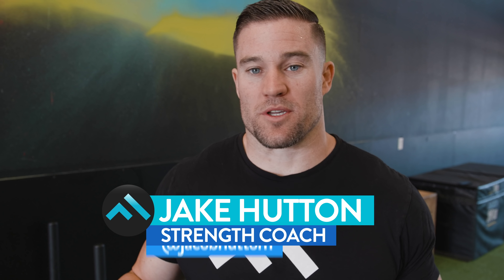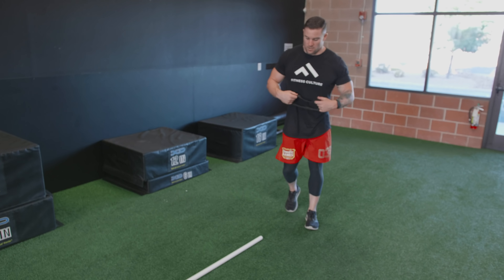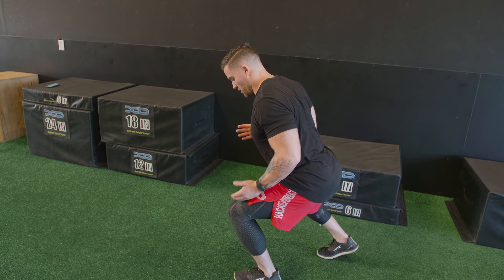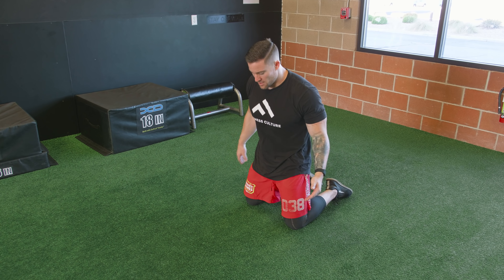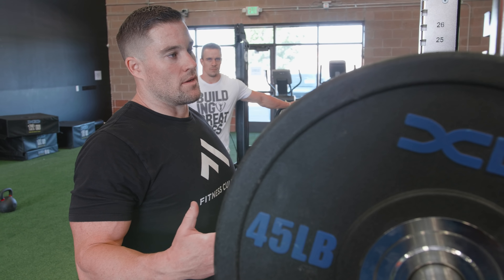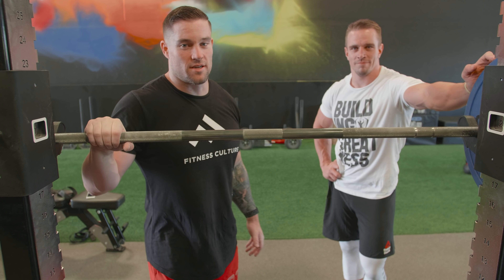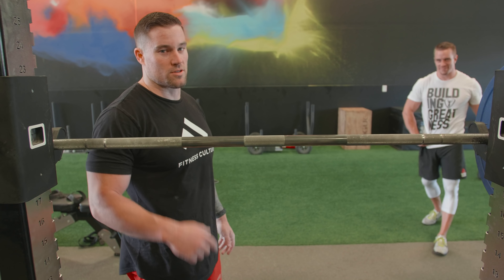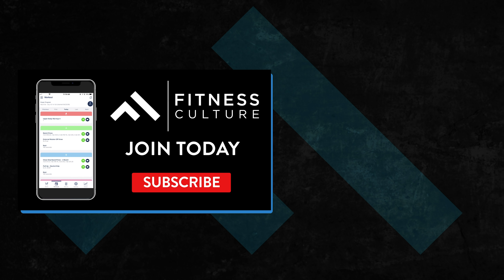Leg Workout from the Athlete Program + Pre-Hab Work for Lower Back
If you train hard every day there’s a good chance you’re going to get beat up every once in a while. Training around minor tweaks and injuries is just a part of the game.

When this happens, you need to be proactive before you let a tweak turn into an injury that’s going to shut your training down.

In today’s youtube video, Jake and Brennan demo a leg workout from the athlete program.  In the Fitness Culture app, we give our clients the ability to change the workout based on how much time they have for the day. Most of our workouts are programmed for 90 min but we know sometimes things come up so we have a button that allows you to choose a 60 and 30 min option for the workout.

That’s exactly what we did with today’s workout. Jake was dealing with a lower back muscle strain. So instead of just mindlessly pushing through it, we changed the workout to 60 min and prioritized some pre-hab work for the lower back to avoid further injury.

After the warm-up, we get into the workout from the Athlete Program.

(5:47) 1. Power Snatch From Box, 3x3
This is a great exercise to work on explosiveness. Pulling from the blocks forces the athlete to achieve full extension in order to catch the weight in the power position.

(6:35) 2. Box Squat, 5x5 - 65/70/75/80/80%
The box squat is a great posterior chain developer. To perform this movement correctly you want to push back into your hips and actually sit on the box.

(8:18) 3a. OH Reverse Lunge, 3x6 each
           3b. SL Sliding Hamstring Curl, 3x6 each

(9:30) 4a. BB SL RDL, 3x10 each
            4b. GHR, 3x10
            4c. SL Calf Raise, 3x10 each